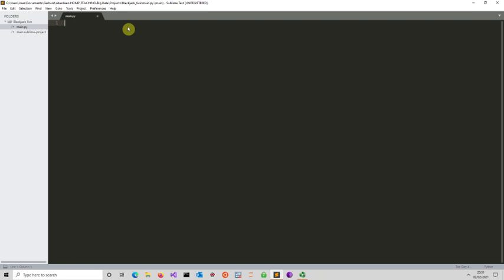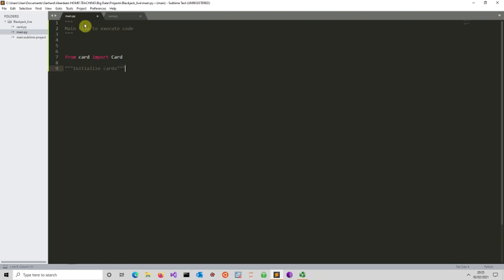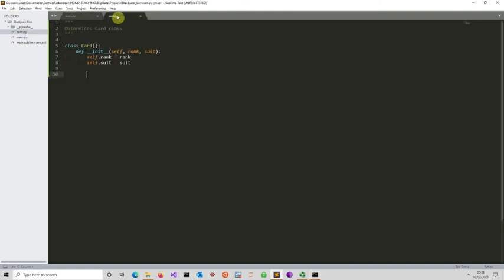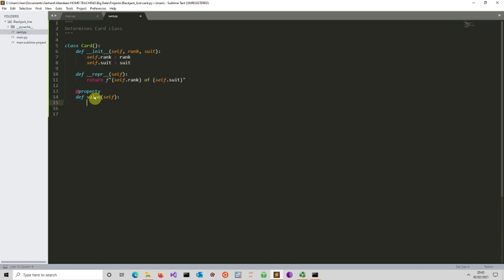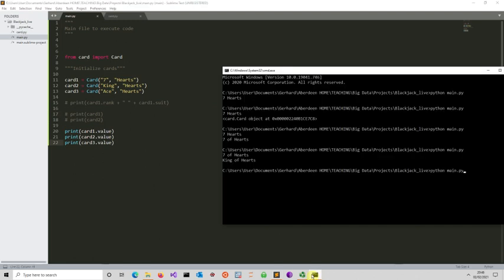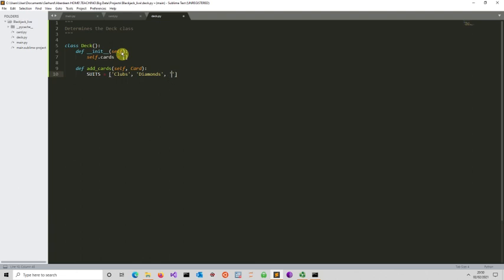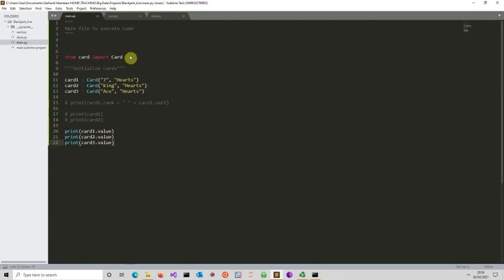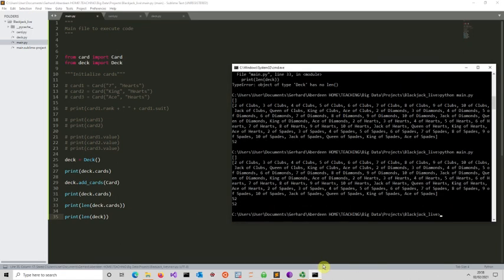Build your own Blackjack game in Python (part 1)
【Ｏｎｌｉｎｅ　Ｃｏｕｒｓｅｓ】

We build a simple version of Blackjack for education and fun. This Python project is suitable as a first project. It would be useful to know lists, loops, branching and classes. I split the project into 8 Sessions. I am not a Blackjack expert; hence, some adjustments will be needed!
Session 1: start main.py, card.py, and deck.py